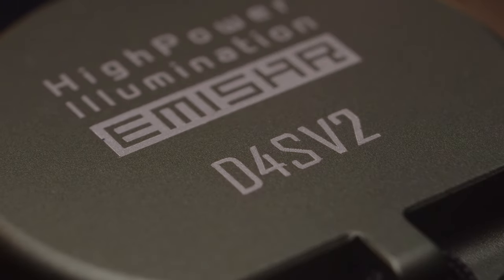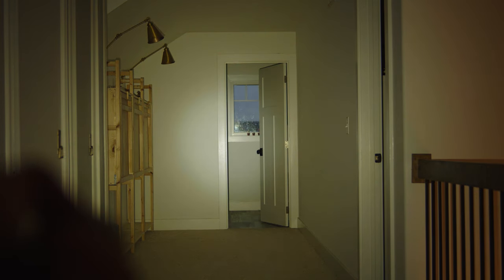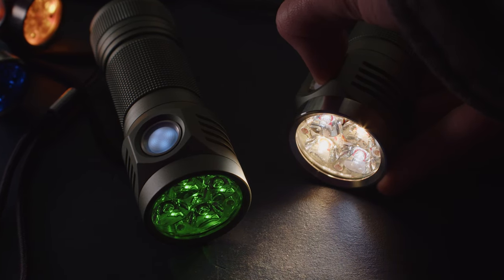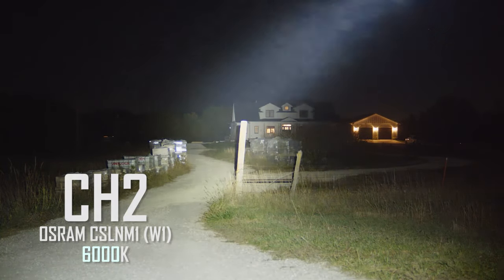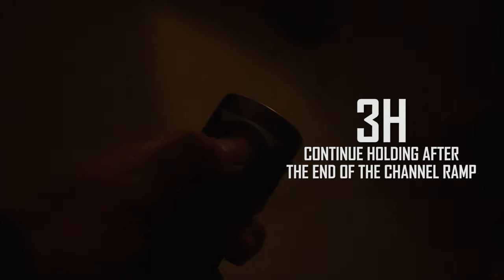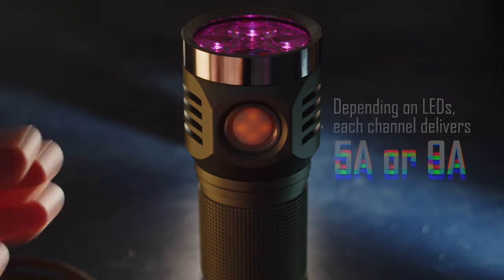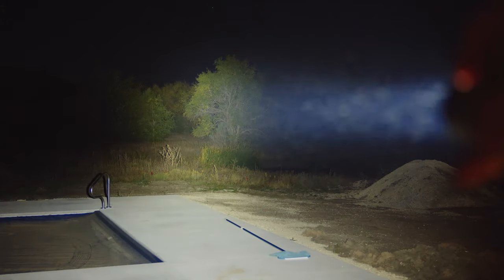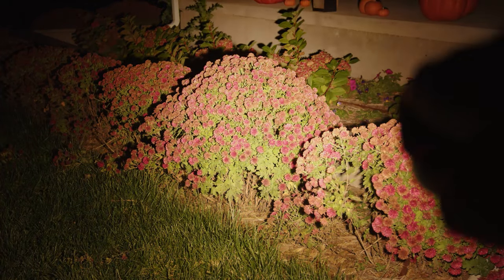The DUAL-CHANNEL Emisar D4SV2 [OVERVIEW]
A quick overview and explanation of the new Emisar D4SV2 with
dual-channel drivers. The two lights shown here are the tint-ramping
model (Nichia 219b SW27/SW45K) and the instant channel-switching model
(Cree XP-L HD/Osram CSLNM1.TG).

If you enjoy Anduril and want to support the creator, consider joining

TIMESTAMPS:
Intro 00:00

Tint-Ramping 00:43
Instant Channel-Switching 01:20
How to Use 02:01
Combinations 03:18
Lighted Switch 03:32
Pros/Cons 03:39
Tint-Ramping Output & Turbo 04:08
Updates and Flashing: 04:41

THIS IS AN UPDATE TO THE PREVIOUS VIDEO - Most of the information is the same, but ToyKeeper released some major changes to the firmware that warranted a newer video.